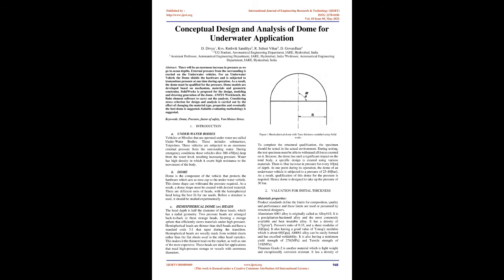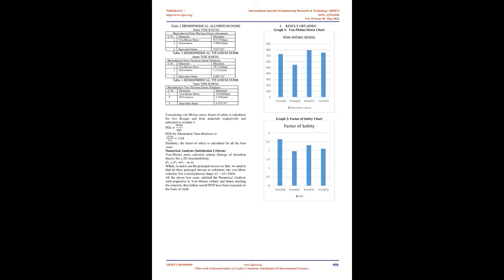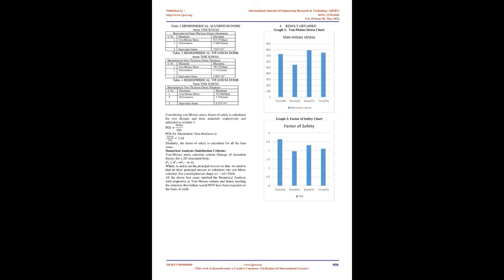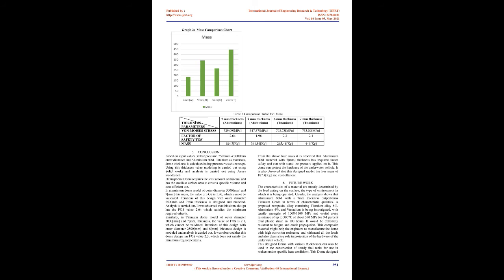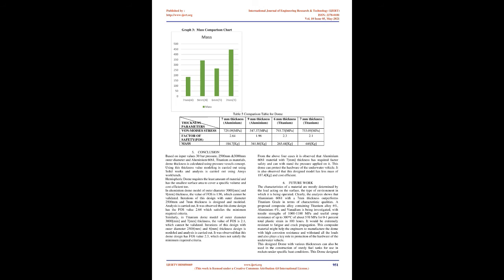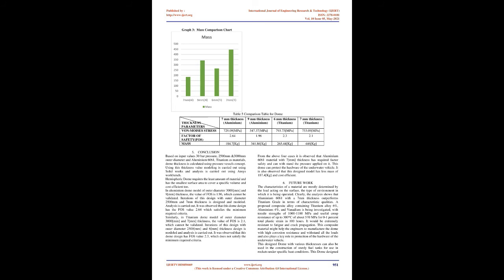Conceptual Design and Analysis of Dome for Underwater Application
D. Divya , Kvs. Ruthvik Sandilya , R. Sabari Vihar , D. Govardhan

There will be an enormous increase in pressure as we go to ocean depths. External pressure from the surrounding is exerted on the Underwater vehicles. For an Underwater Vehicle the Dome shields the hardware and is subjected to tremendous pressure at one time during operation. As a result, the dome must be qualified for the pressure. Dome models are developed based on mechanism, materials and geometric constrains. SolidWorks is proposed for the design, modeling and drawing generation of the dome. ANSYS Workbench, the finite element software to carry out the analysis. Considering stress criterion for design and analysis is carried out by the effect of changing the material type, properties and eventually the best dome is suggested. Suitable evaluating methodology is suggested.